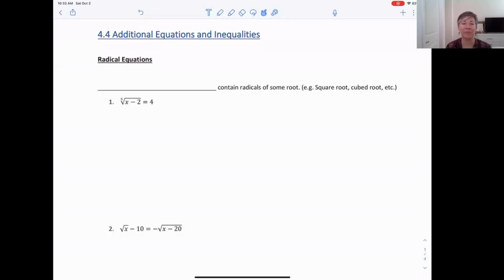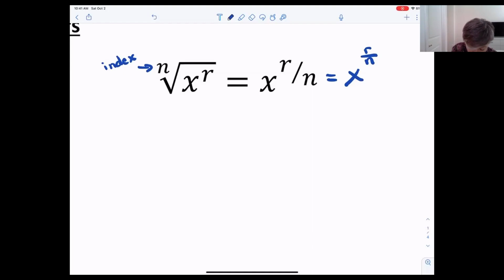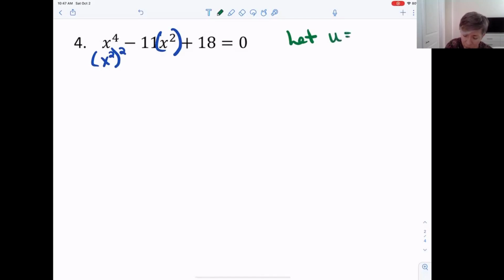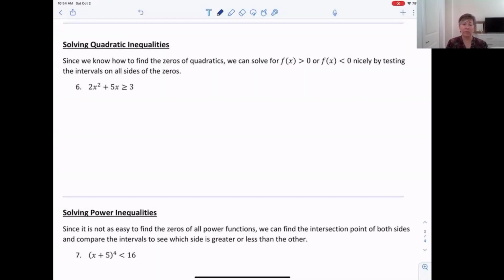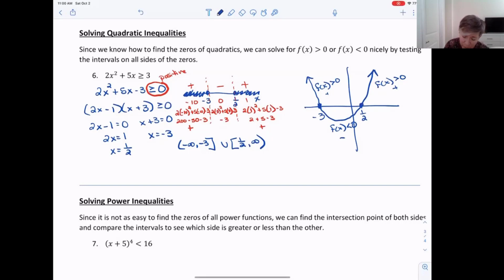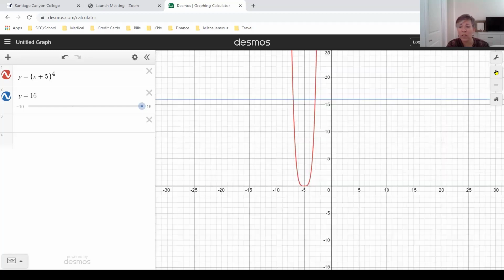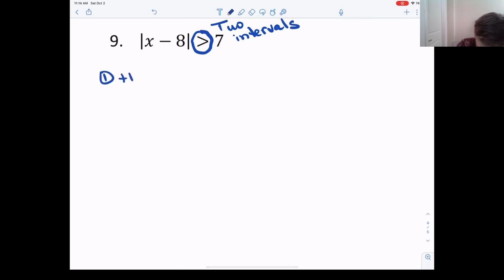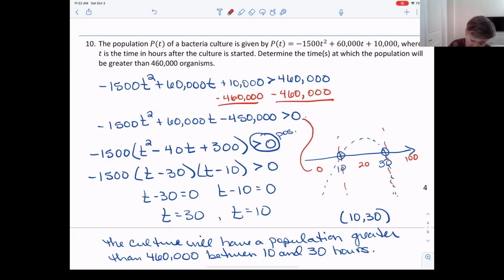4.4 Additional Equations and Inequalities